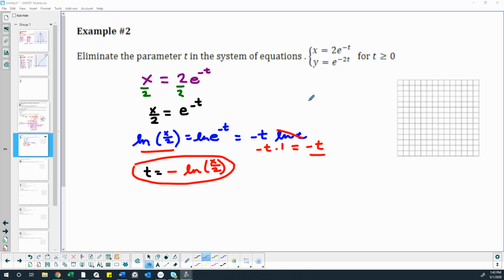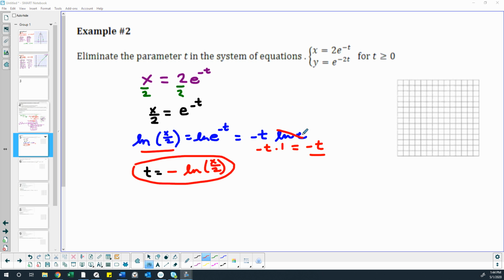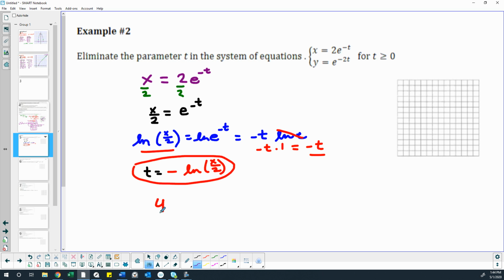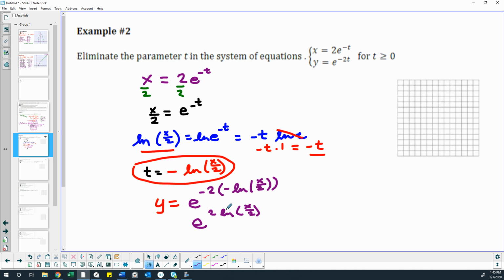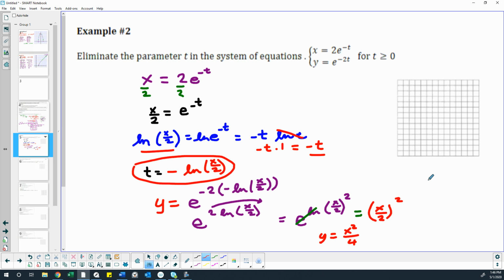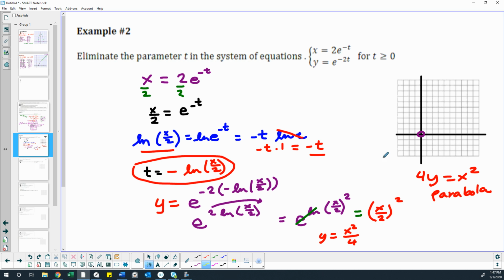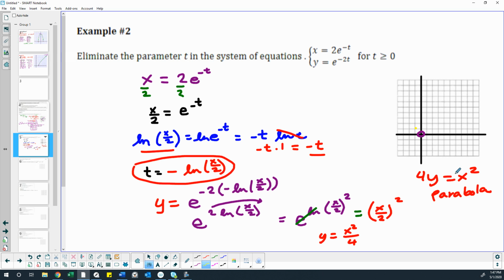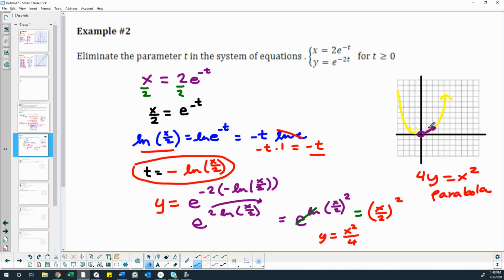Math 1060 8.2 Video 2 eliminate the parameter